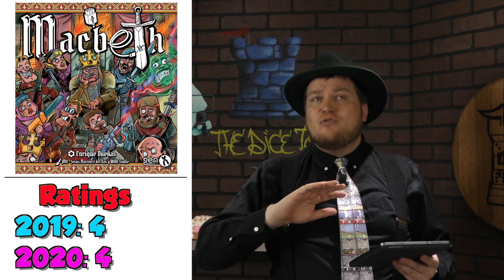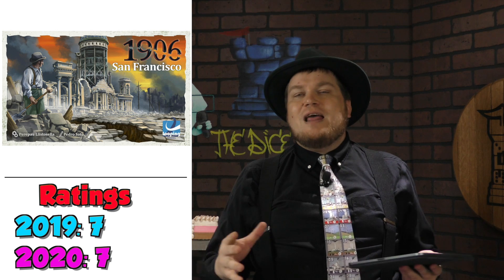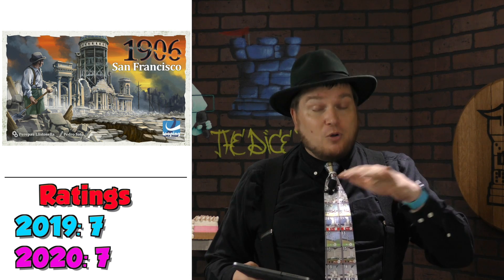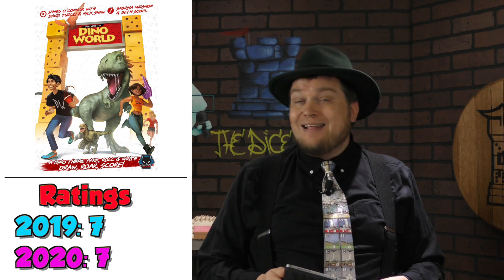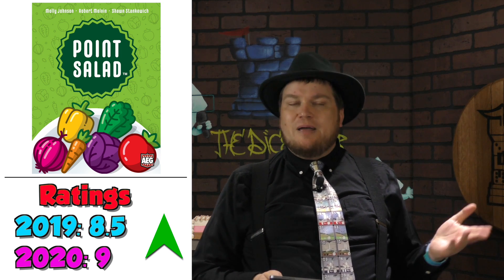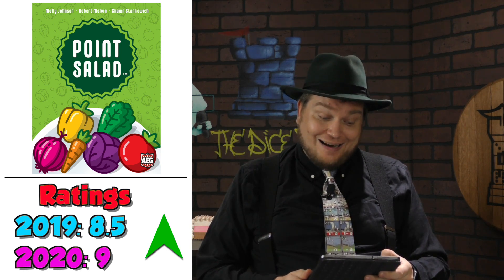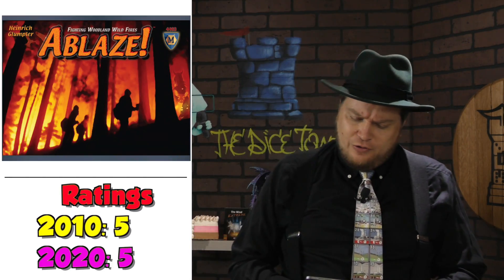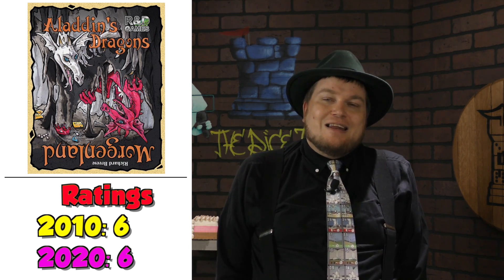Lookback June 3, 2020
Tom Vasel takes a look at videos from 1 & 5 years ago.

2019

2010

BGG Link: